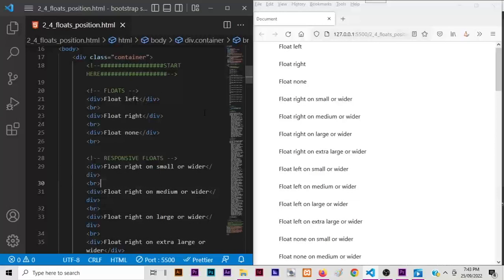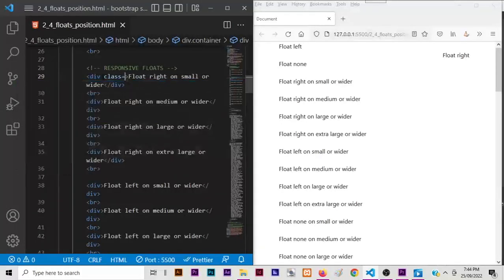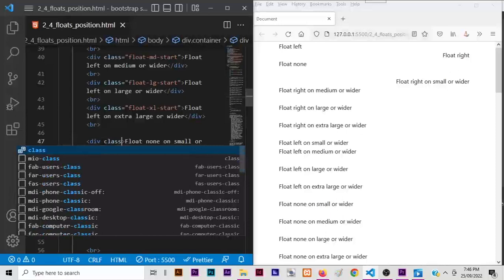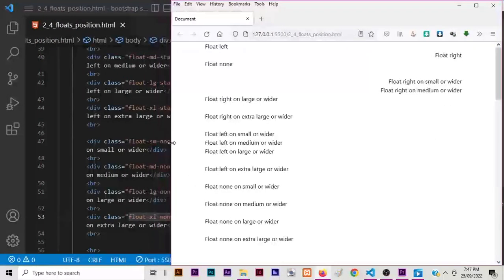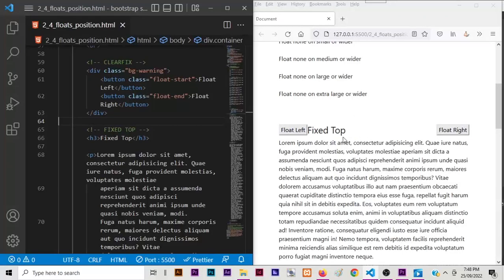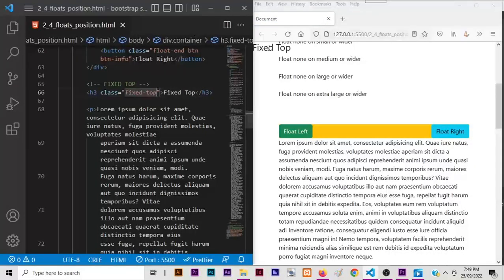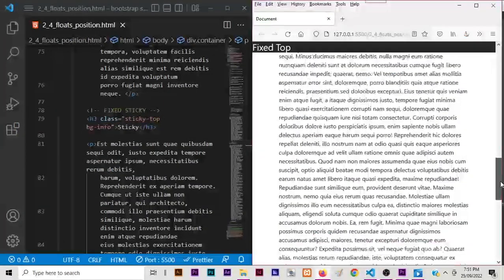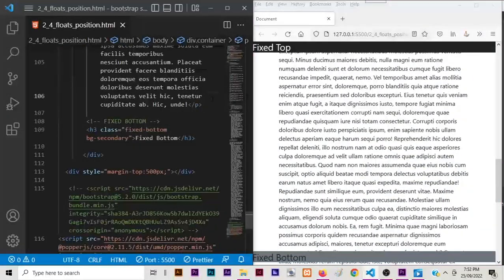005 float positioning